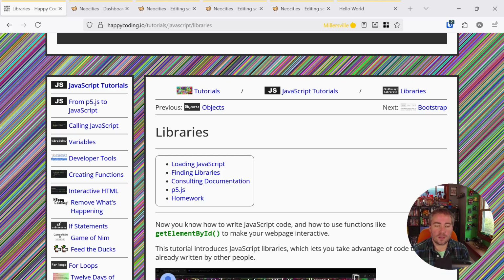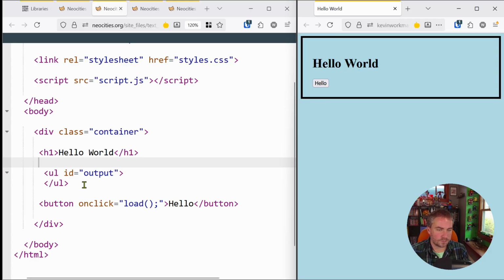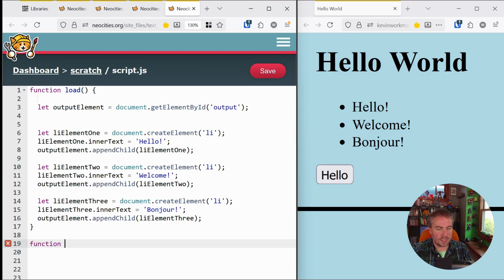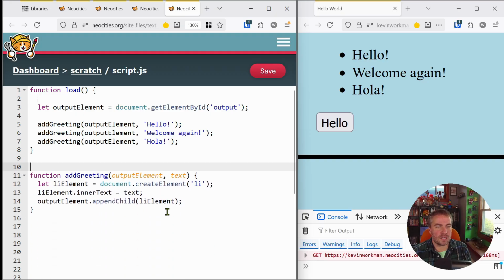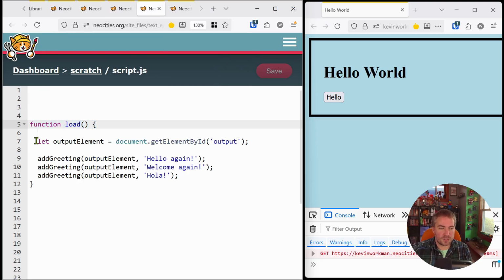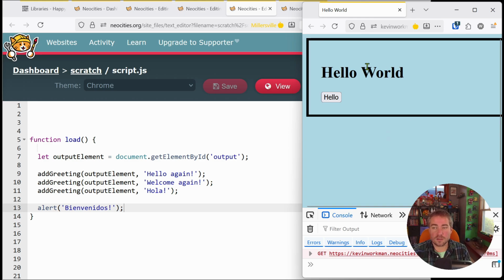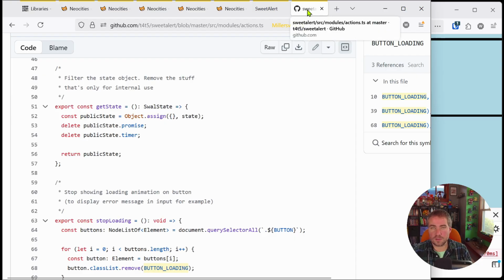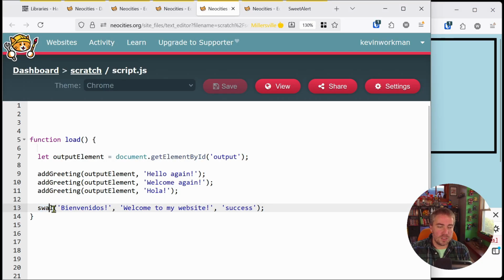JavaScript Libraries - Intro to Web Dev Fall 2025